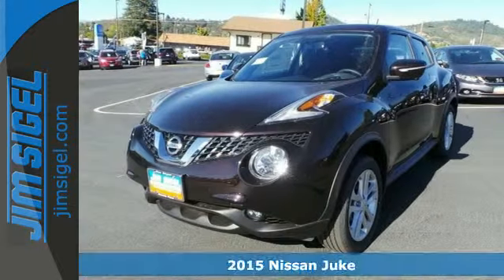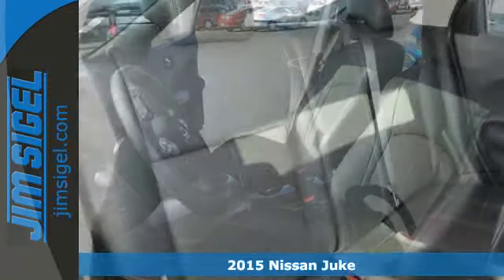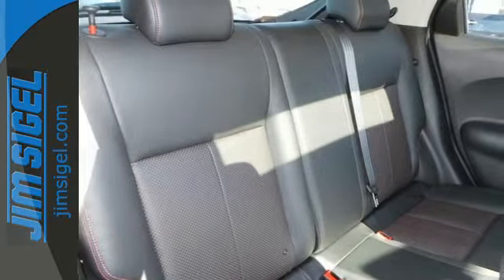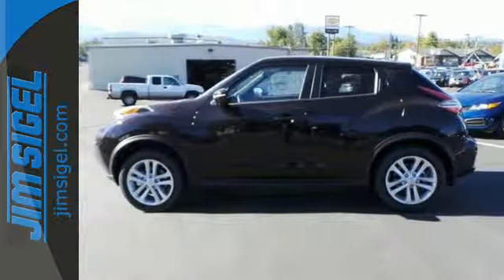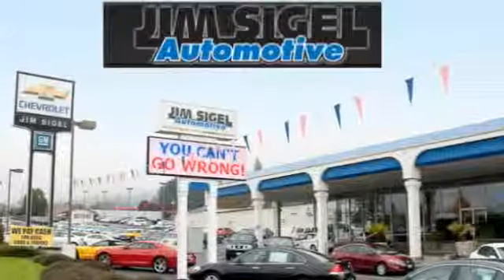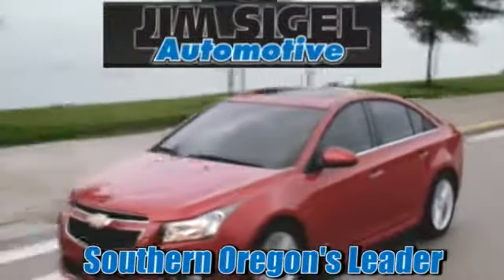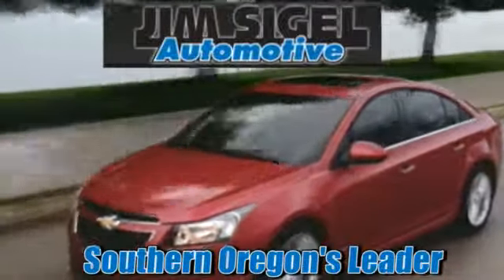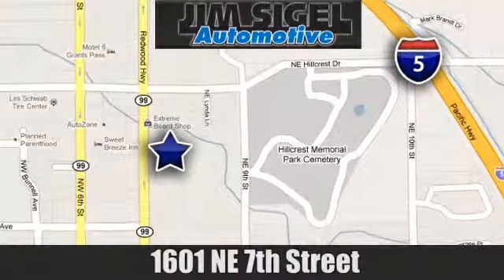2015 Nissan Juke Grants Pass, OR NT15067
Year: 2015
Make: Nissan
Model: Juke
Trim: SL
Engine: 4 Cylinder Turbo
Transmission: Continuously Variable Automatic
Color: Bordeaux Black
Stock #: NT15067
VIN: JN8AF5MV0FT558948

Address:
1601 NE 7th St